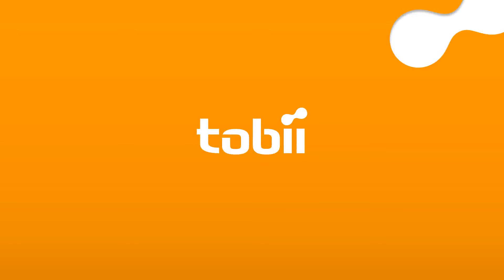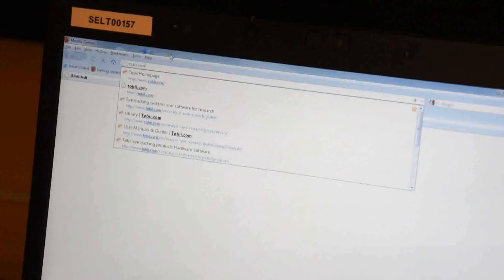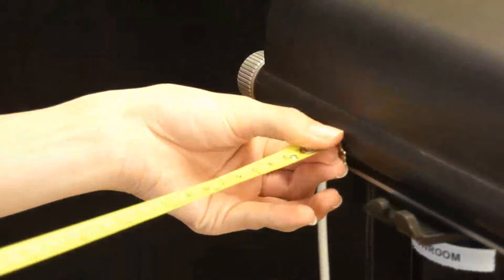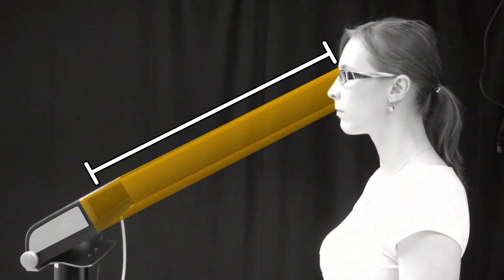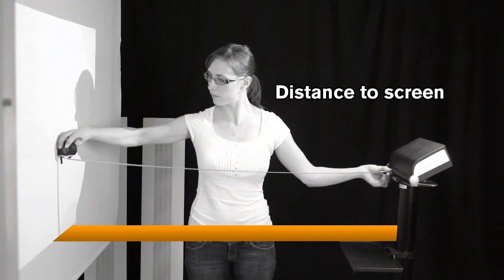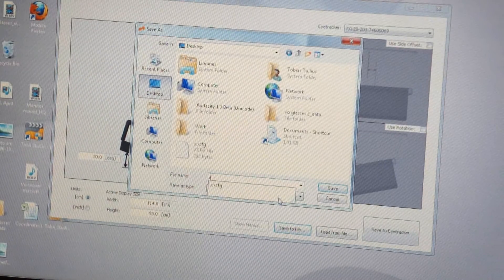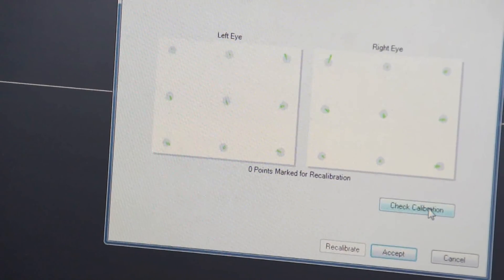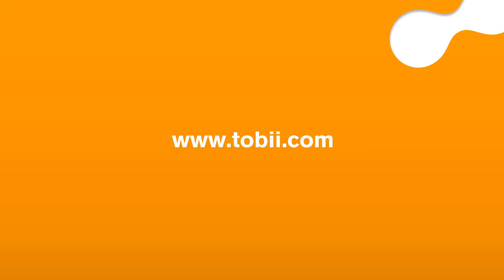Learning how to use the Tobii X60 / X120 eye tracker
This video will guide you through the procedure of using the Tobii X120 and X60 eye trackers and Tobii Studio for the first time. Learn the basics of how to setup the eye tracker together with a screen or a projector.